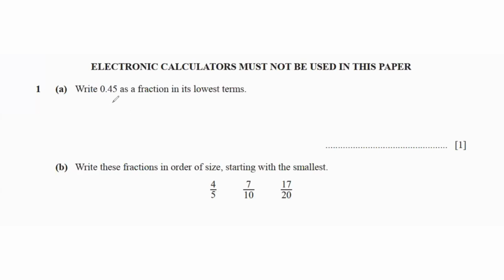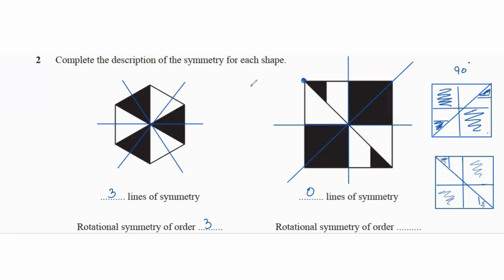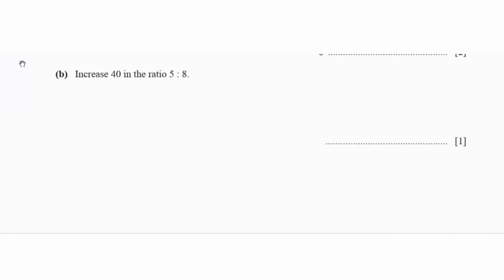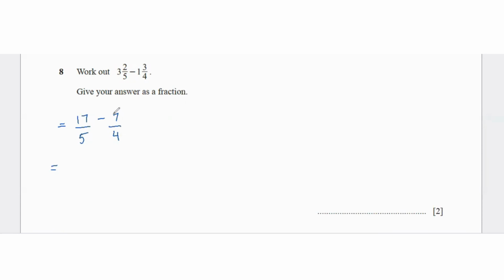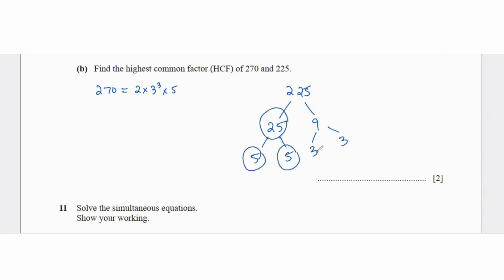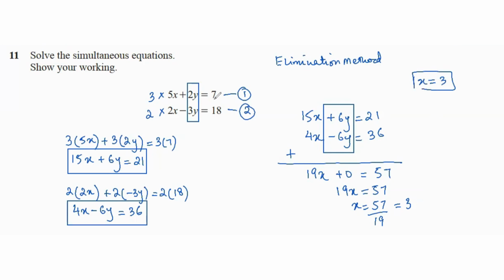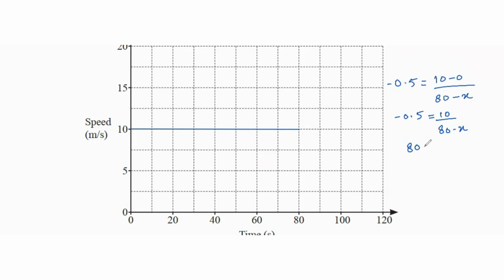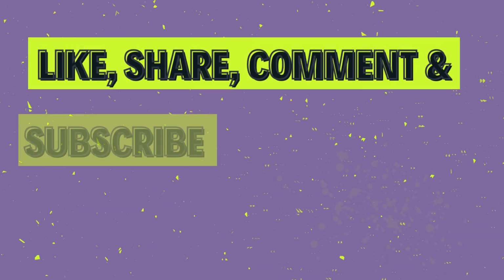O Level Mathematics Syllabus D Paper 1 (FULL REVISION) | 4024/12 | May/June 2021 | Q1-14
O Level mathematics exams are just around the corner, so what's better than a detailed video about how to solve O Level maths paper 1 2020 questions and cover the entire O Levels maths paper 1 syllabus in a few minutes! We'll be going through all the O Level maths paper 1 topics. These math videos are going to be your best chance to quickly do your math O Level revision before your Cambridge exams and ace them! This video contains the solutions to Q1-Q14 of the May/June 2020 Math Paper 1.

Time Stamps
0:00 Intro
0:06 Q1
1:13 Q2
3:52 Q3
5:12 Q4
6:10 Q5
7:12 Q6
8:55 Q7
9:43 Q8
10:39 Q9
12:18 Q10
14:33 Q11
18:08 Q12
21:31 Q13
22:48 Q14